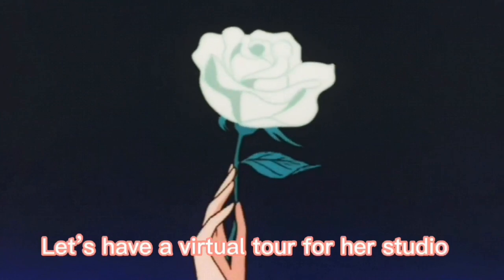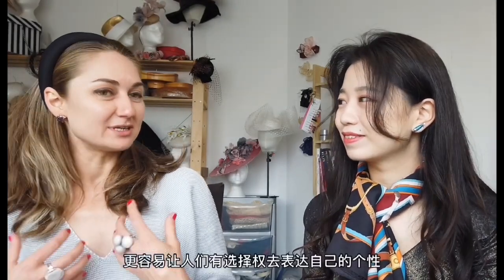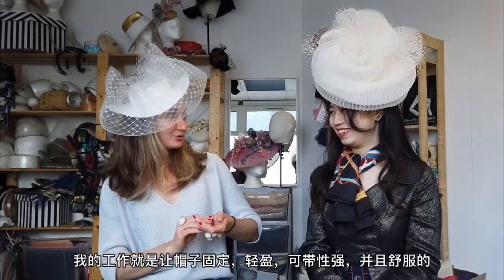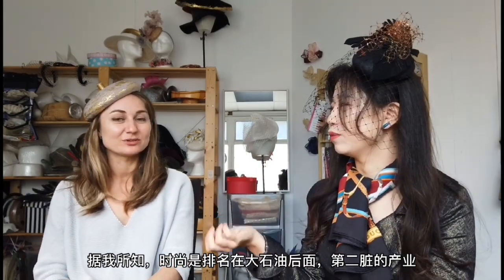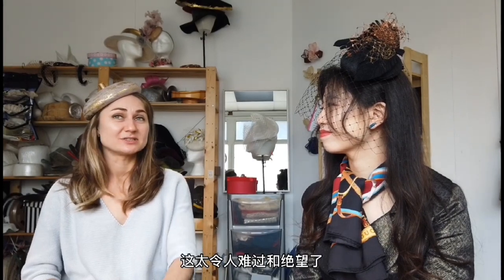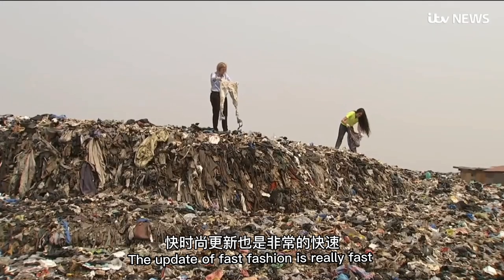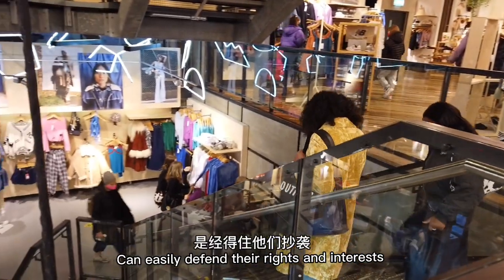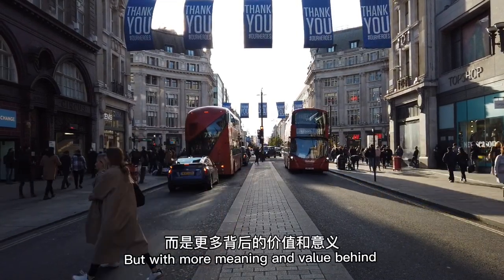Interview with London based hat designer Elena Shvab Millinery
Visit Elena Shvab Millinery workroom. London based hat designer talks about her work and key moments in the life of a hat maker. Elena sharing useful tips on different styles, the way to wear a hat and much more.

Interview with Elena Shvab by fashion designer Chenchen studio as part of a project about consumption and sustainability in fashion.

Elena Shvab Millinery - London based couture hat designer. Visit our studio for personalised advice and styling, and the choice of a bespoke hat. To book you appointment